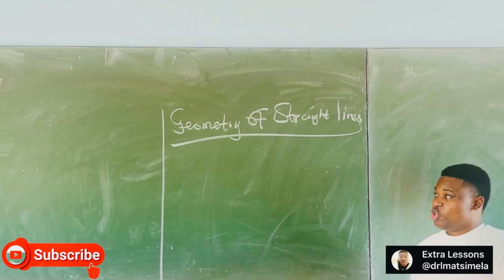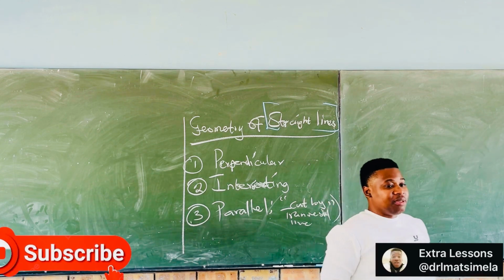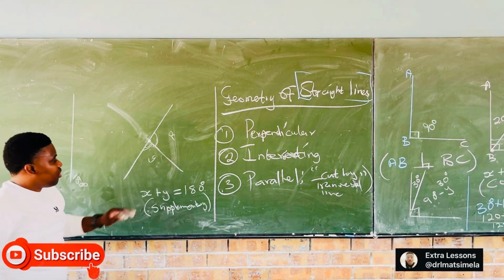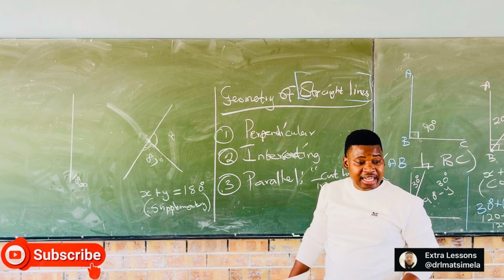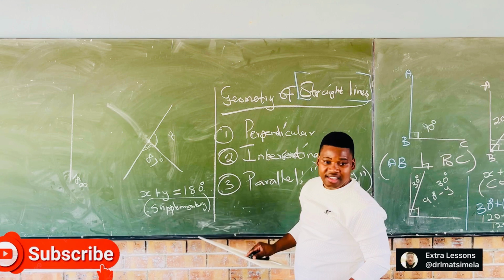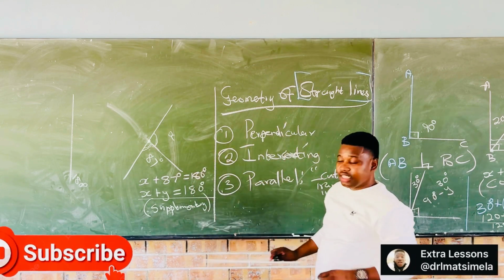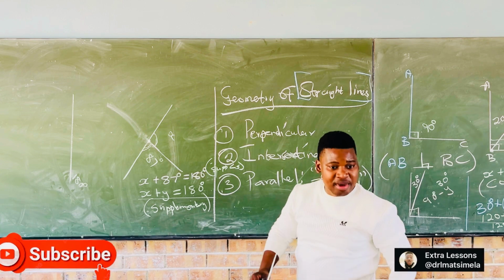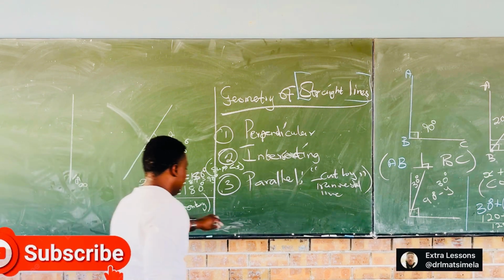GEOMETRY OF STRAIGHT LINES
Introduction of the topic with examples.